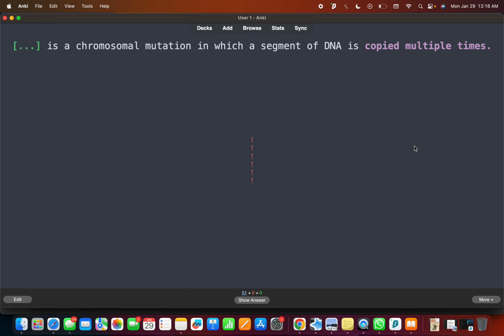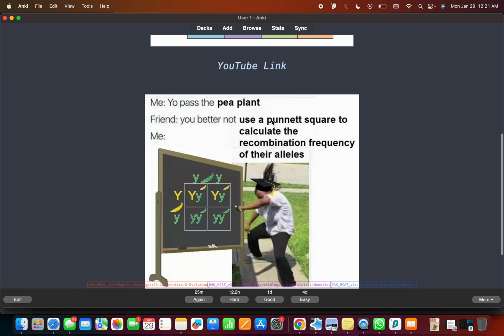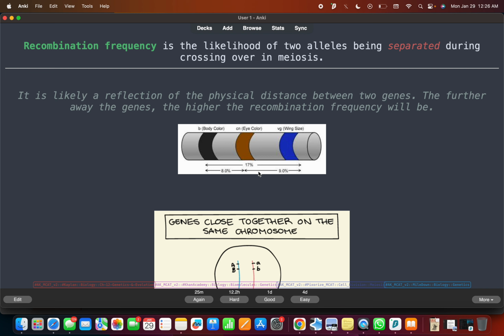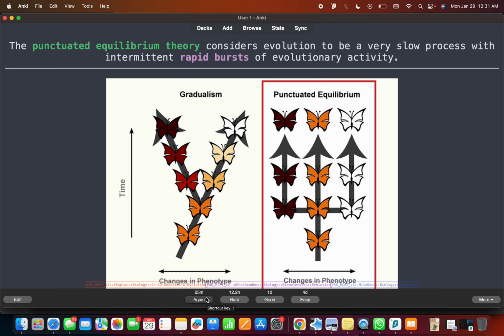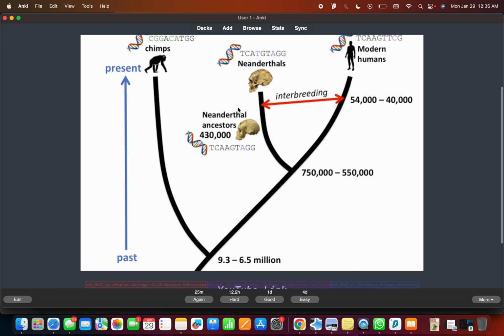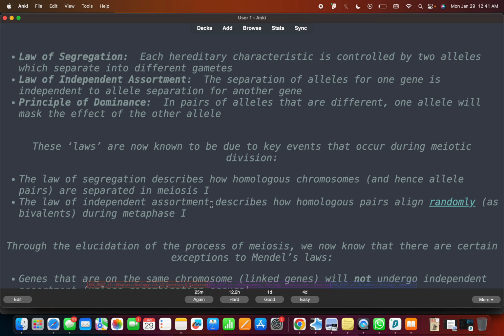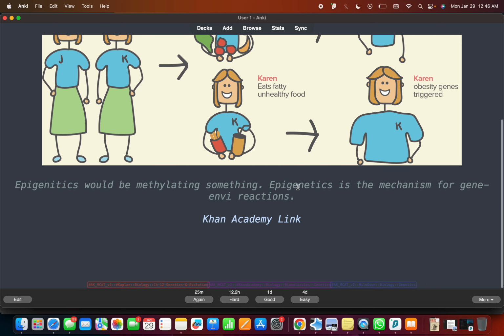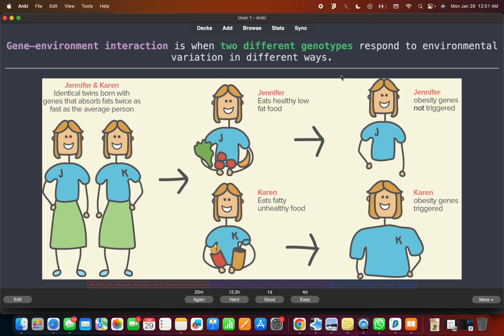MCAT Study - Bio. Ch. 12. Flashcards pt. 2